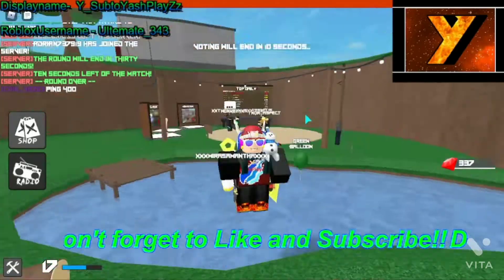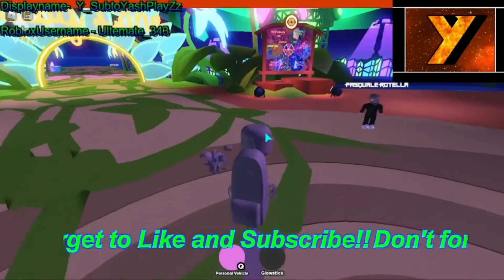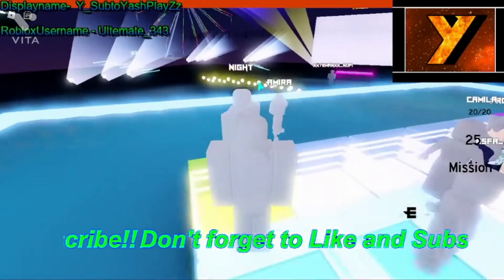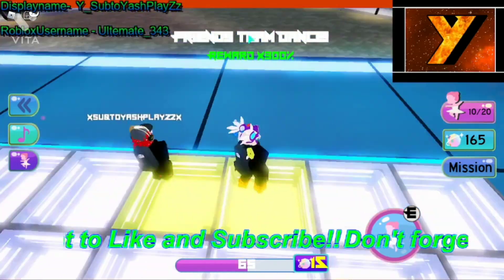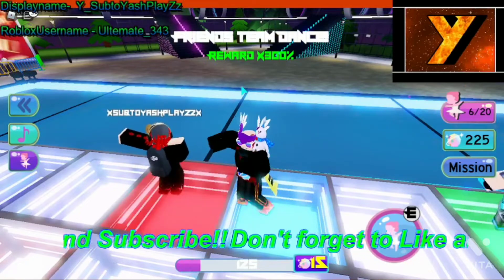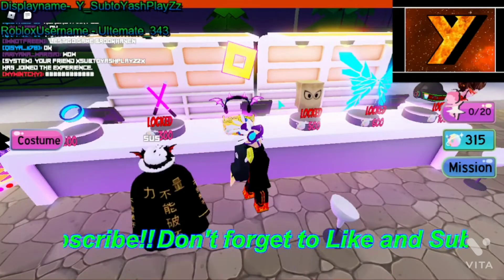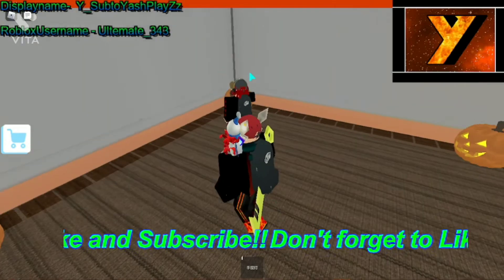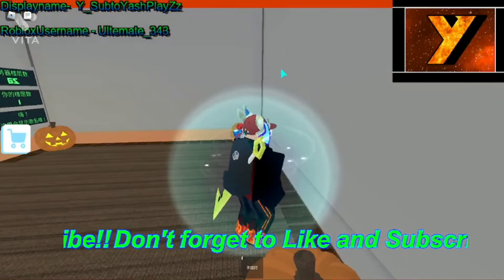How to get the Owl mask, Neon Devil Headphones more!! (Roblox Insomniac World Party, Luobu Party)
How’s it going guys, YashPlayZz here,

In this video, we are playing the new Luobu Roblox event called the Luobu Costume Party! We can get 4 prizes in this video, the Neon Devil Headphones, the Young Nezha bundle & the Gold and Purple Disco outfits! The easiest prize is the Neon Devil Headphones and this one definitely looks the best!

HOW TO GET THE Owl Mask FACE ACCESSORY FOR FREE ON ROBLOX! It’s a free event item that you can get from the Insomniac World Party! Get this accessory before the event closes! It’s very easy to win! Watch this simple guide video to find out how!

►Social links -